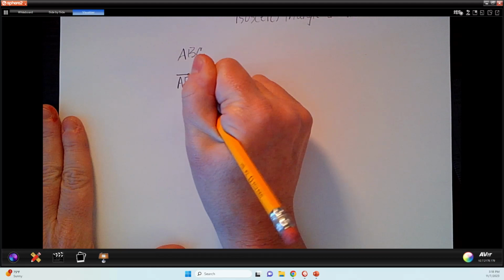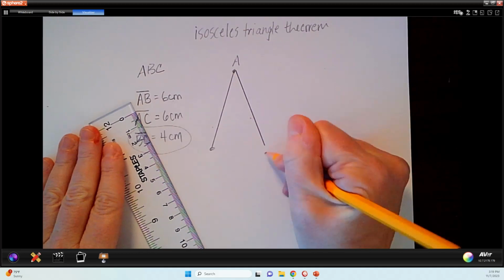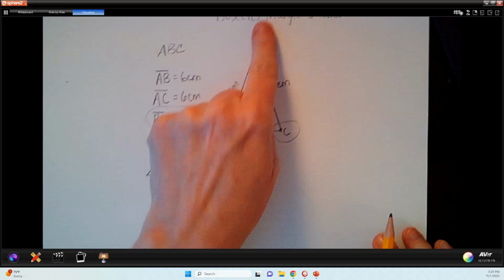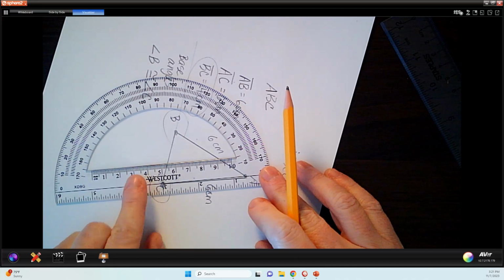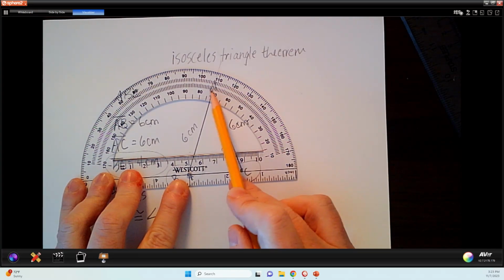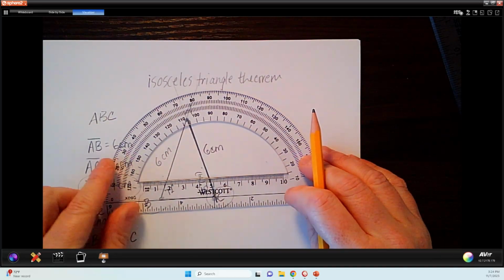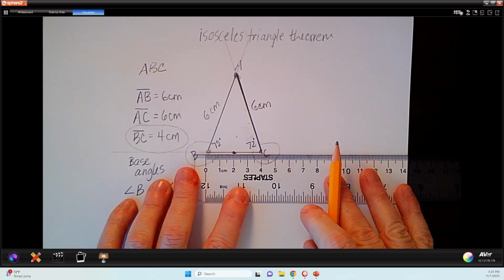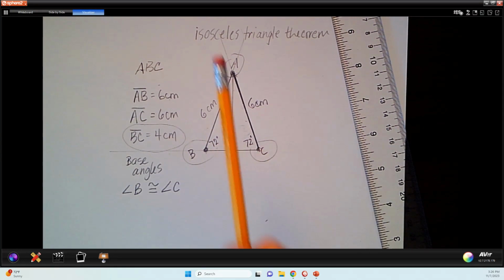Constructing a Triangle using Isosceles Triangle Theorem